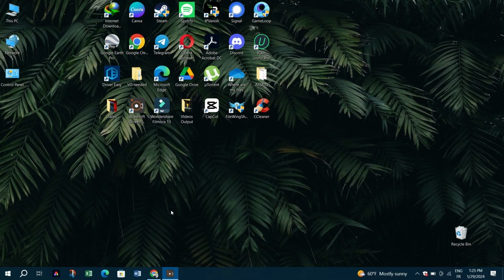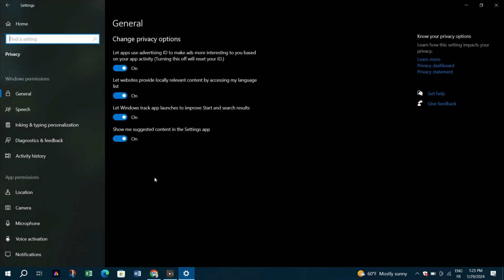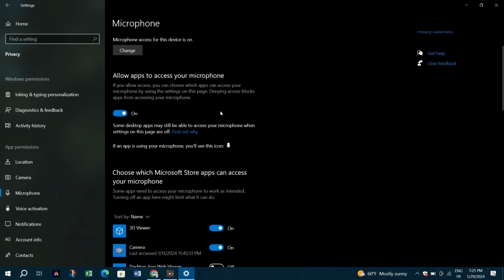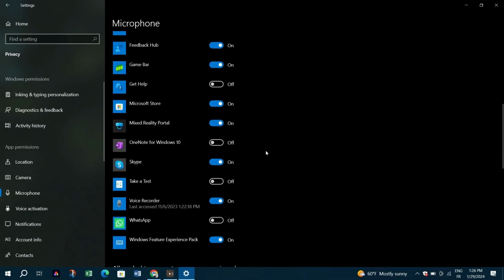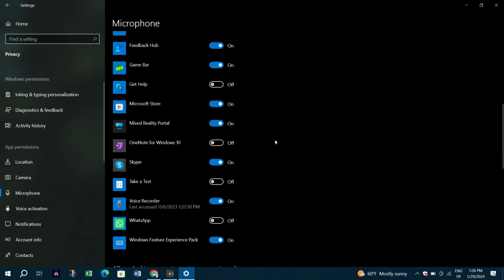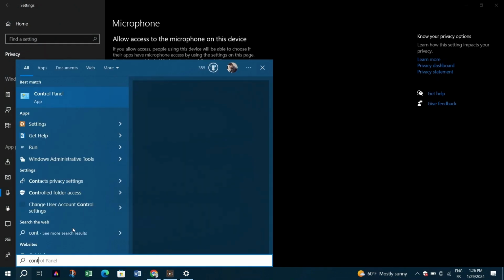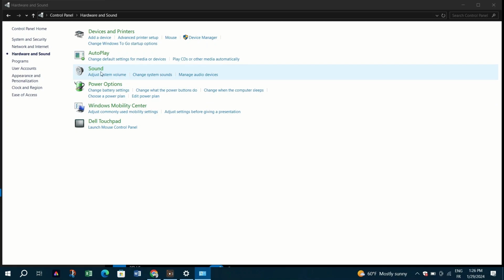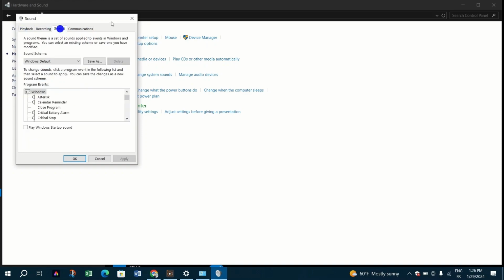How to Fix Mic Not Working on Windows 10/11 (2024) (Full Guide)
🎥 In this video I'll show you how to fix Laptop Internal Microphone Not Working on Windows 11/10. The method is very simple and clearly described in the video. 🍳 Follow all of the steps & How To Fix Mic Not Working On PC

Topic Cover In This Video :
1.How To Fix Microphone Not Working In Windows 11
2.How To Fix HP Laptop Microphone Not Working In Windows 10 and Windows 11
3.Fix Headset Mic Not Working Windows 11
4.How to Fix Low Microphone Volume